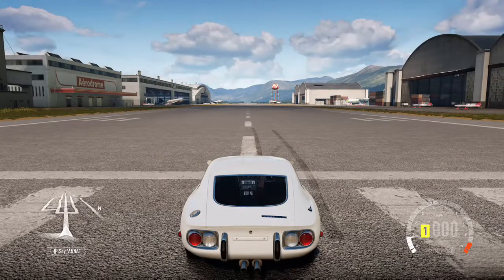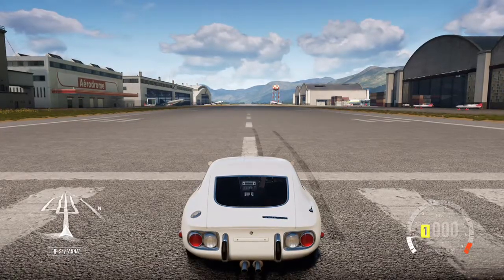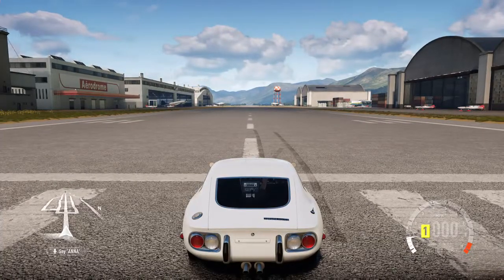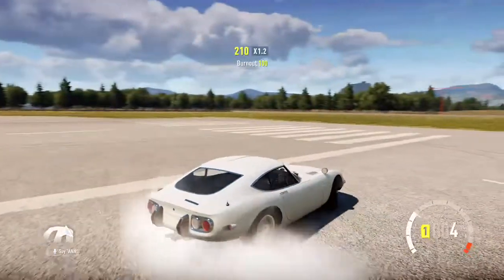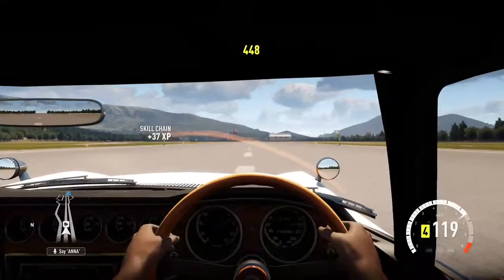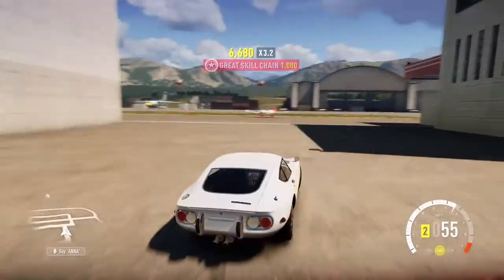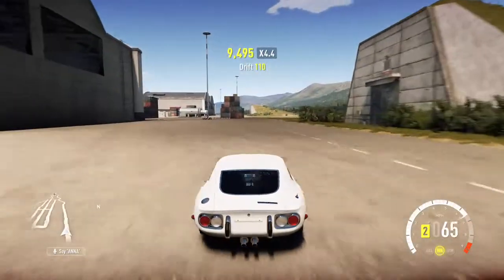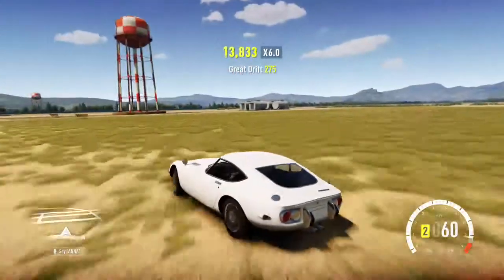725 HP 1969 Toyota 2000GT (Forza Horizon 2)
I take this classic Japanese sports car with a few upgrades around the airport.

Stats -

725 HP
525 LB-FT
3600 Inline-6
2155 LBS